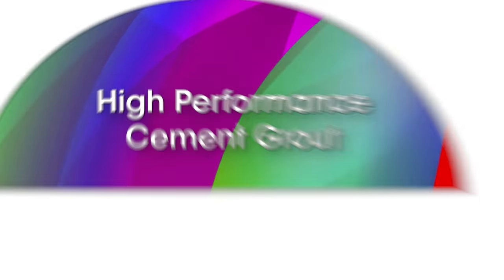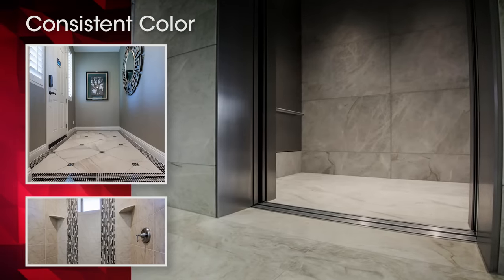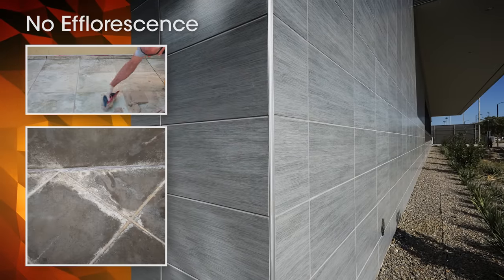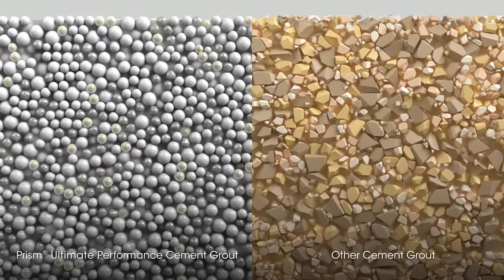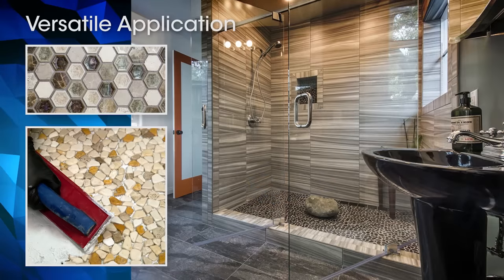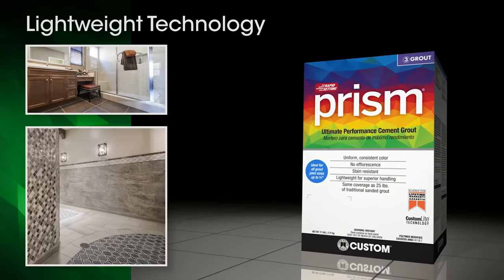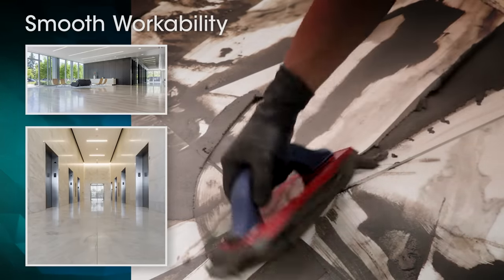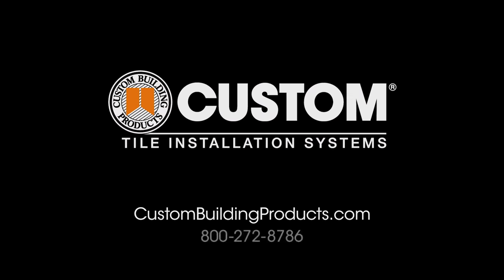Prism® Ultimate Performance Cement Grout - the Versatile Go To Grout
Today there's a uniquely formulated, high performance cement grout with a full spectrum of color-consistent, stain-resistant benefits.

A grout that’s ideal for virtually any tiling project.

Prism Ultimate Performance Cement Grout - your “Go-To Grout” for reliability, versatility and proven results.

With Prism, setting the high-performance standard in cement-based grout technology begins with uniform, consistent color.

Prism's exclusive, calcium-aluminate formula controls hydration to ensure color consistency without shading or mottling, regardless of weather conditions.

Adding to its unparalleled performance, Prism does not contribute to unsightly efflorescence.

Uniform color throughout the project with no efflorescence means no callbacks to address installation problems.

Next, there's Prism’s industry-leading stain resistance.

Prism creates super-dense grout joints that resist stains better than any other cement grout.

CustomLite technology combines lightweight, recycled glass spheres with specially selected fine aggregate sand for superior handling.

These rounded components create a signature smooth texture that readily fills grout joints and makes application easy.

This unique formula also means Prism is extremely versatile on the job.

Prism is ideal for grout joints from one-sixteenth inch up to one-half inch.  Use it in any sanded grout application or in place of non-sanded grout in narrow joints, like plank tile assemblies.  Prism also performs exceptionally well in the extra-wide and deep joints found with pebble or irregular tile.

What's more, Prism is the grout of choice for challenging applications, such as wet areas, exteriors or submerged tile.

And unlike some grouts, Prism sets up quickly.  It's walkable in as little as four hours.

Thanks to its recycled content...

Prism contributes to LEED certification and weighs 30 percent less than other grouts.

That helps make Prism easier to carry, mix, spread and clean -- while delivering the most impressive results of any cement grout.

With no callbacks. And the peace of mind that comes with Custom's Lifetime Warranty.

Plus, Prism is available in a wide array of designer colors -- with matching caulk and silicone sealant to fill movement joints.

No wonder Prism is a favorite of tile installers for its smooth workability, color consistency and performance -- saving contractors and project owners time and money.

With a wide spectrum of unmatched benefits like these, it's time you made Prism your “Go-to Grout."

Prism Ultimate Performance Cement Grout.

Only from Custom building Products. For details, visit custombuildingproducts.com.